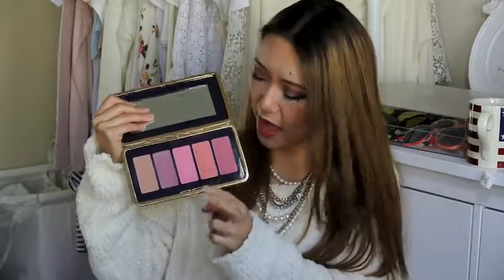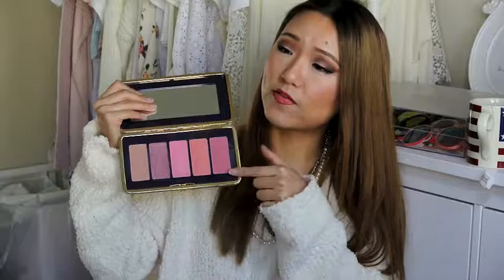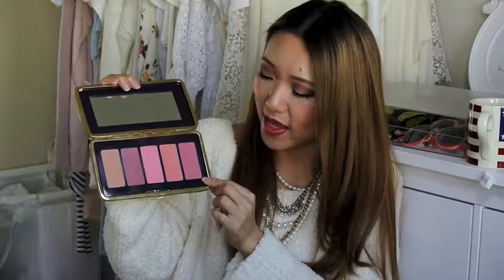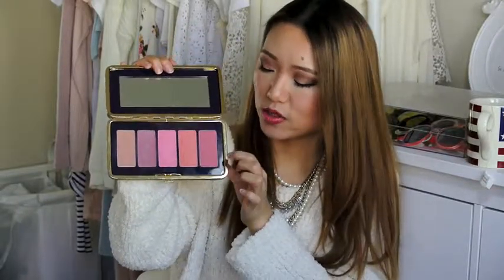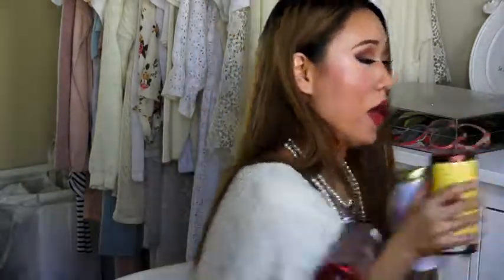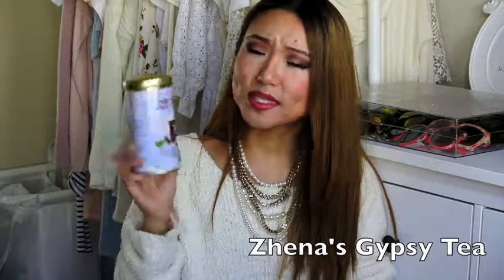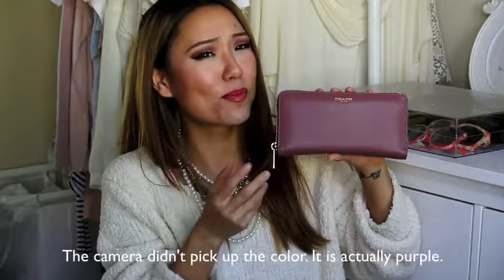November Favorites 2014!!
Hi guys! Happy Thanks Giving, and I hope you all had a great black friday shopping, at least I did, lol. Here is my November favorites, and I hope you enjoy the video! Love~

This is not a sponsored video:) Every product in this video were put into test by weirdo Nika (myself), and I'm giving my 100% honest opinion in this video :)